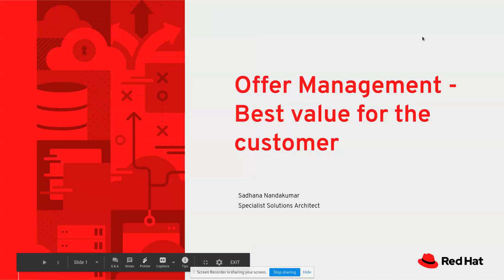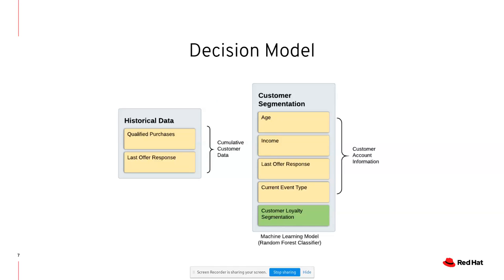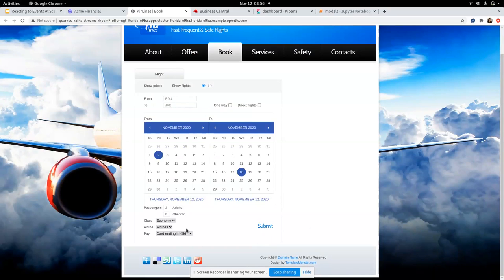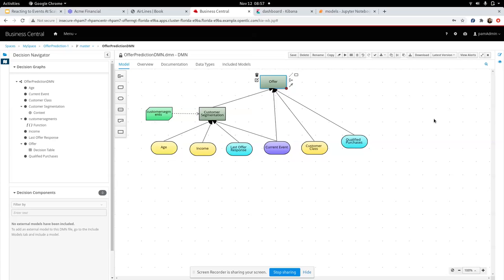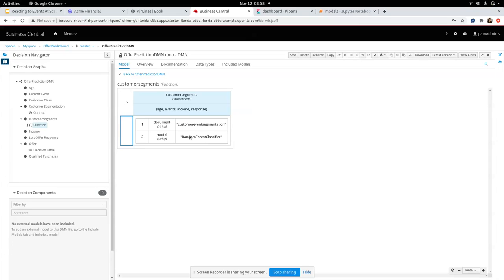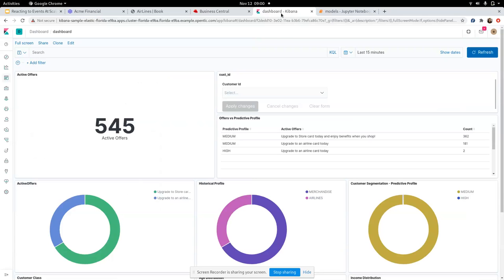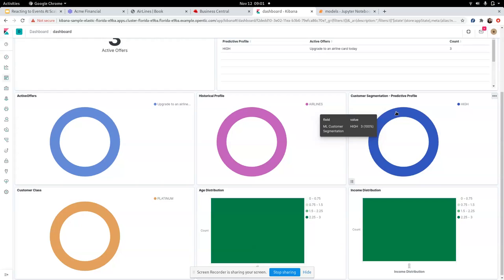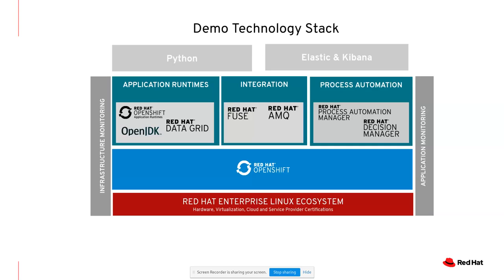Digital Banking CX: Using Data for Bottom-Line Results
Presented at AI Summit NYC 2020:
Now, more than ever, banking customers are making use of digital channels for communication, payments, and any number of transactions. Maintaining a consistent 360-degree view of the customer is critical to ensure a positive customer experience in this new dynamic. Join us for this demo to learn how to use event-driven architectures, AI and ML, and rules-based decision management to dramatically improve experience with your business.

Presented by Sadhana Nandakumar